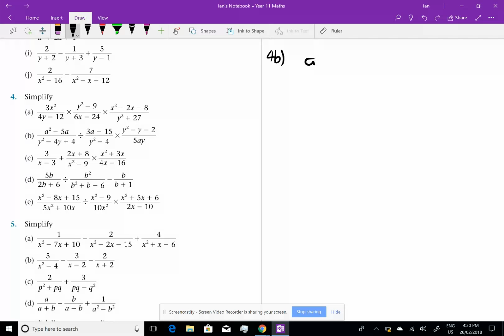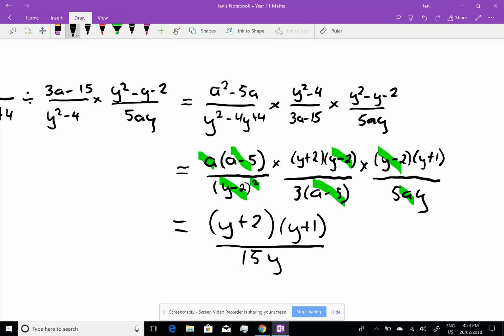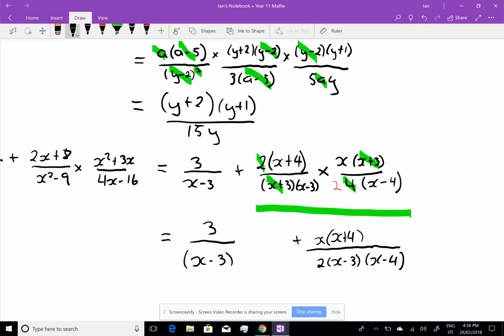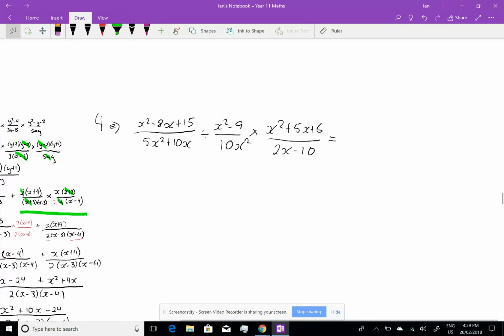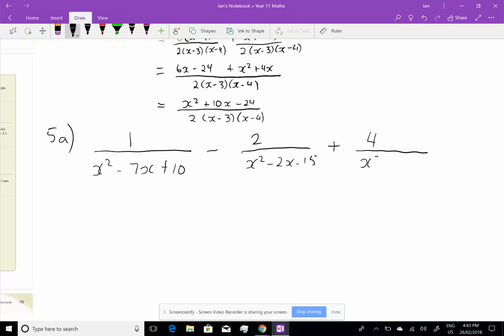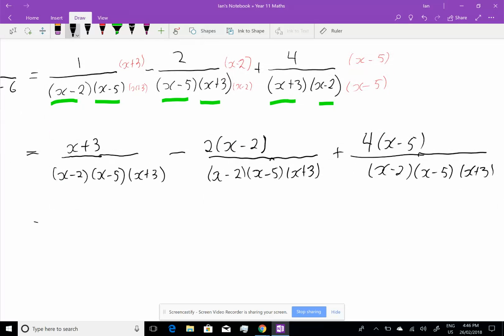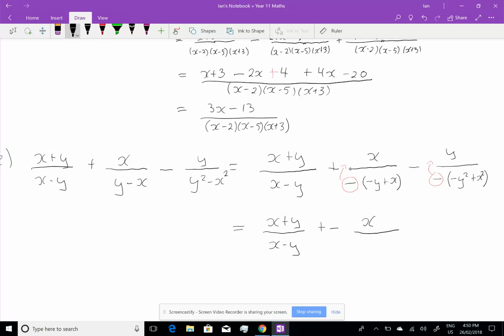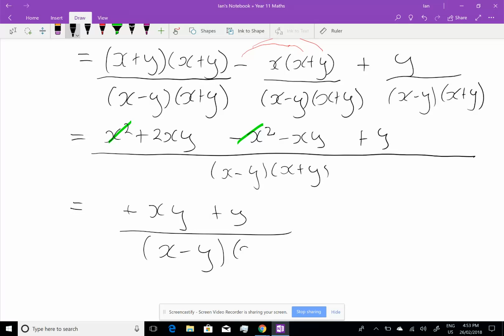Year 11 Mathematics Grove Ex 2.17 Q4bde 5a Algebraic Fractions